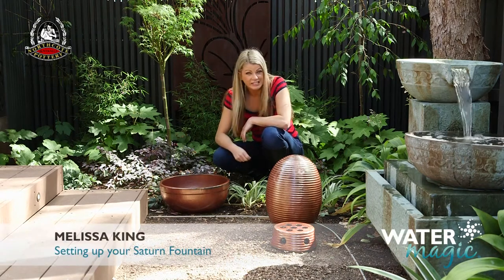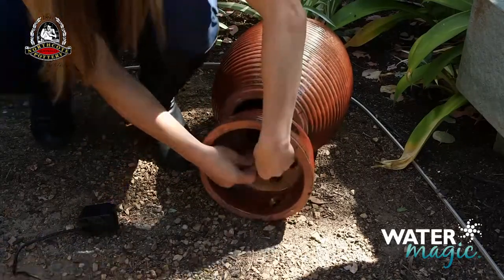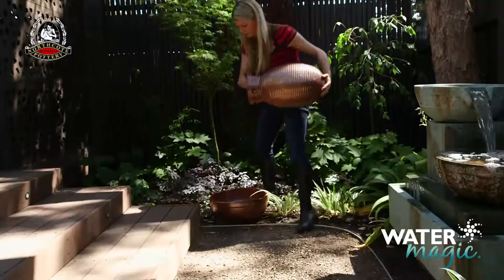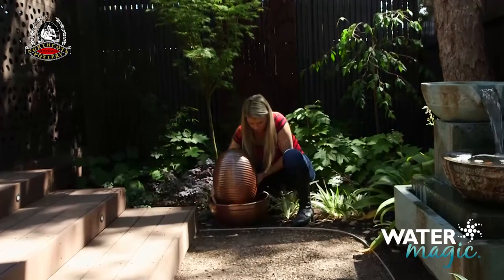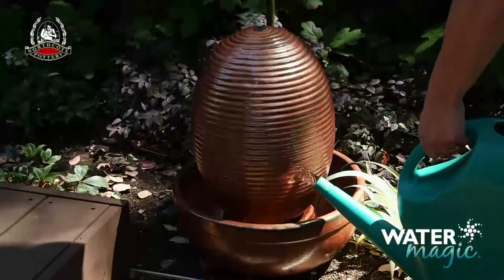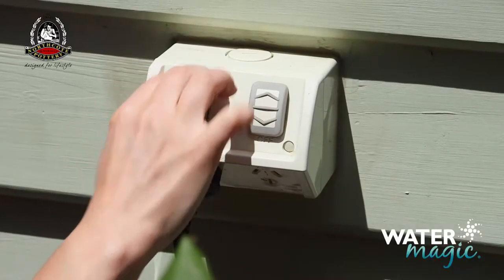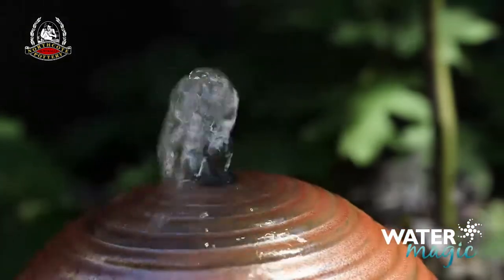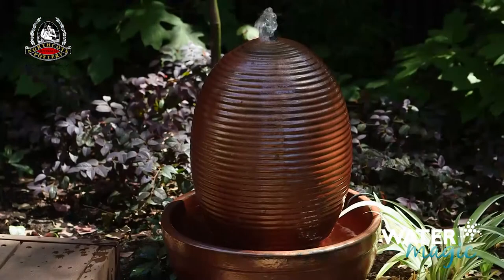Saturn Fountain Installation Video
View Melissa King's step-by-step assembly video for the Saturn Water Magic Fountain.